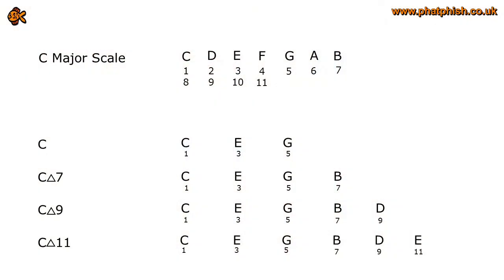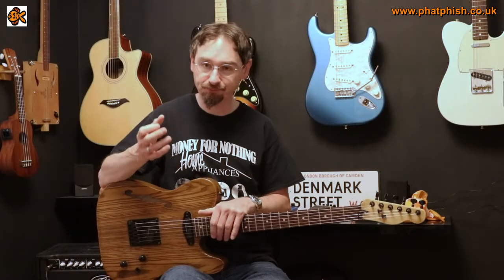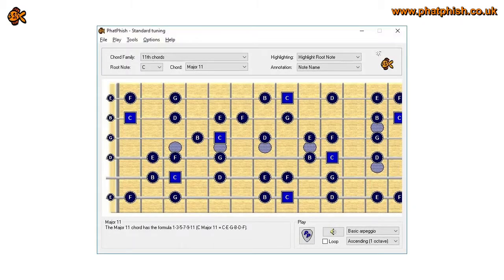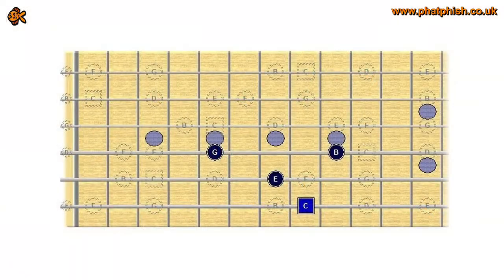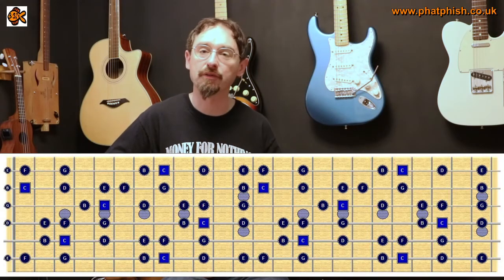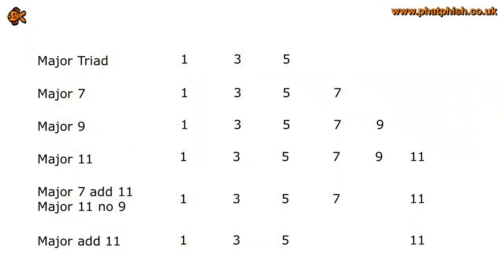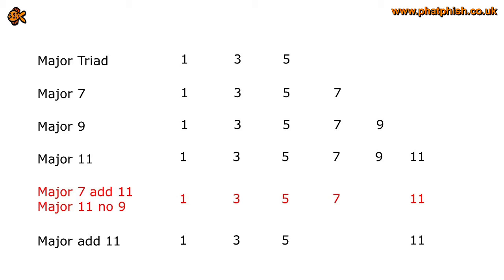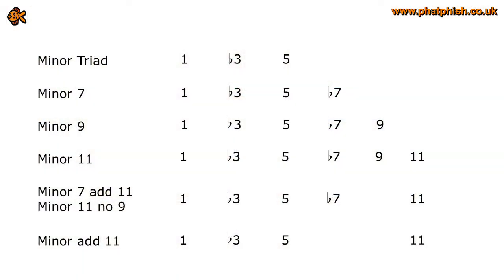Extended/Add Eleven Chords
Continuing on from some earlier tutorials about 9 chords, Dave goes further into the world of extended chords to show some types of chord which are available.  This one goes up to eleven.

Previous videos about 9 chords...